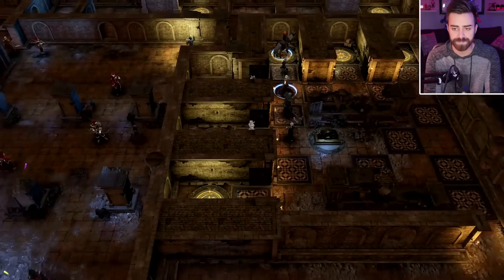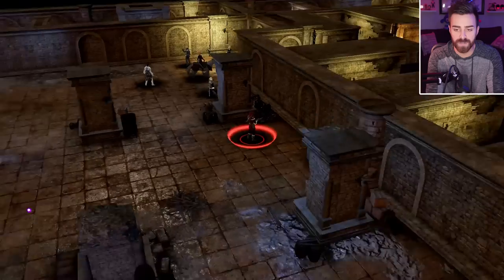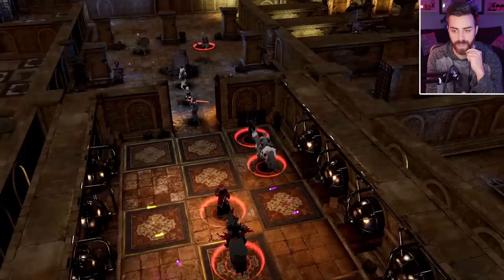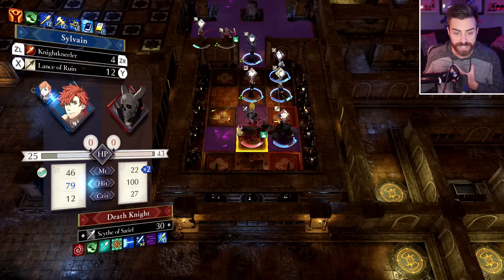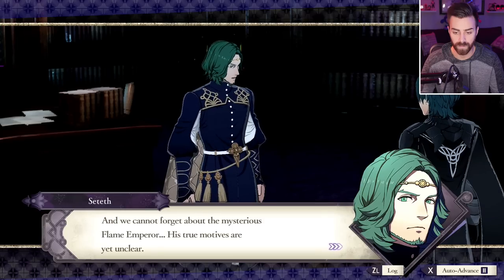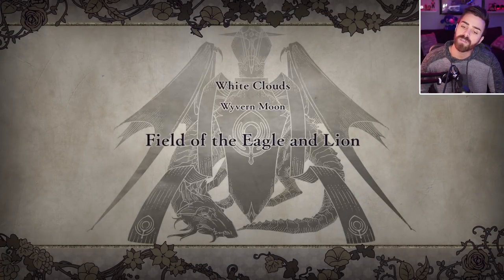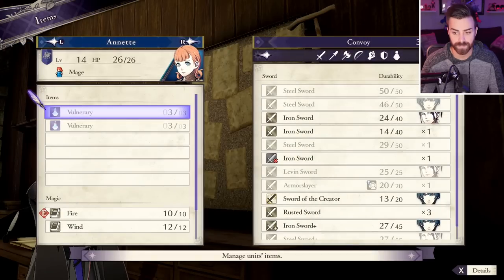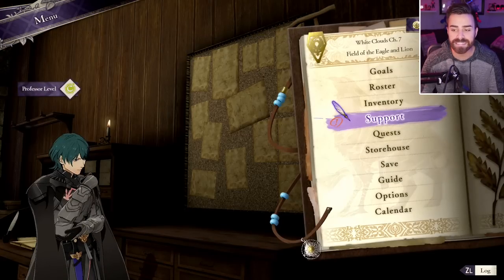This Knight's FACE PLEASE! Let's Play Fire Emblem Three Houses [ShadyPenguinn 24]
We're jumping into Fire Emblem Three Houses for the Nintendo Switch! This is a critically acclaimed game, and I'm so excited to be jumping into this world with you guys!

I'm just trying to catch a glimpse of this death knight's face up close, you know, without dying.

Keep It Shady!